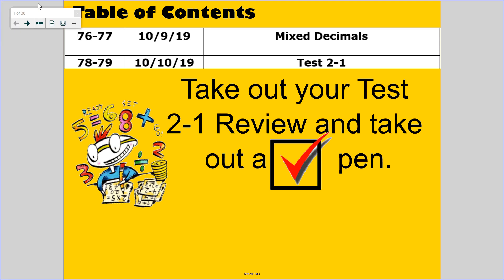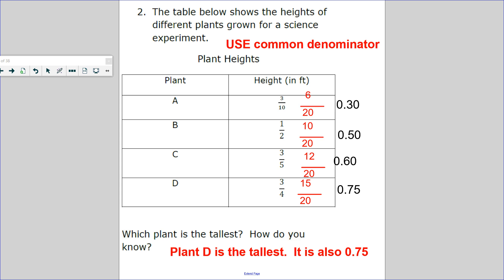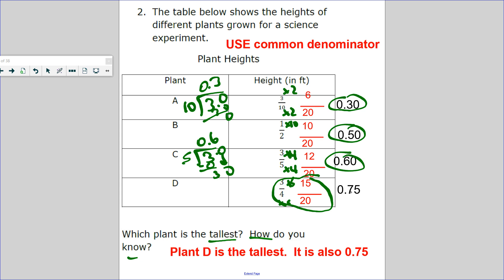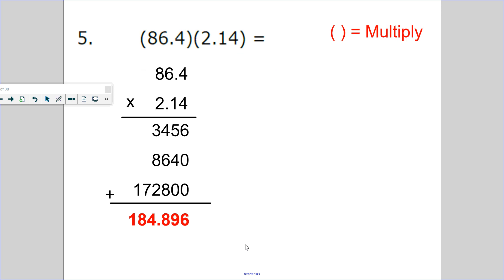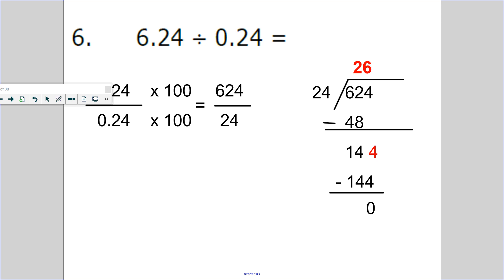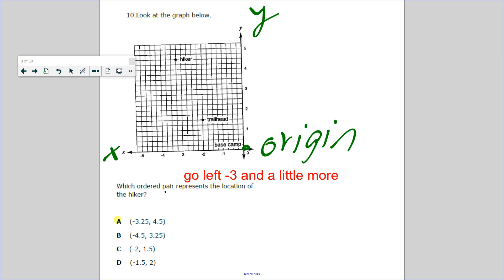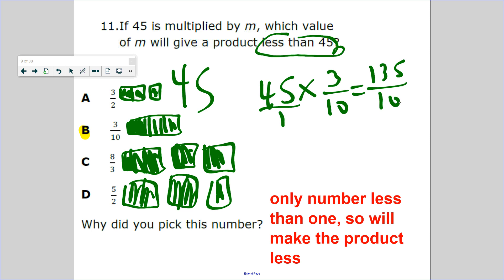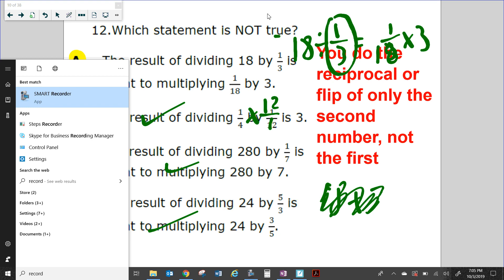ACA Test 2-1 Review